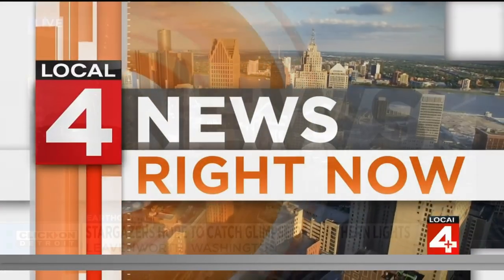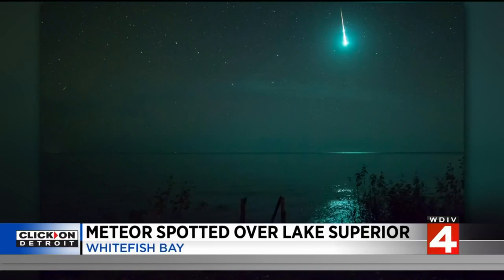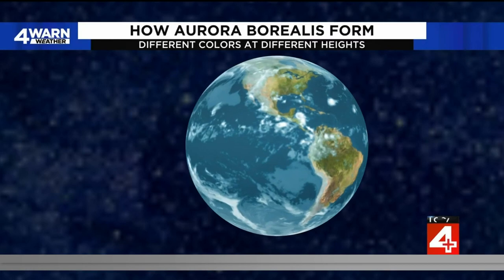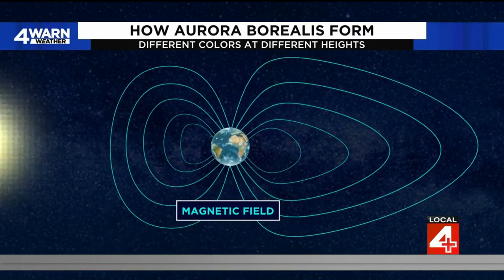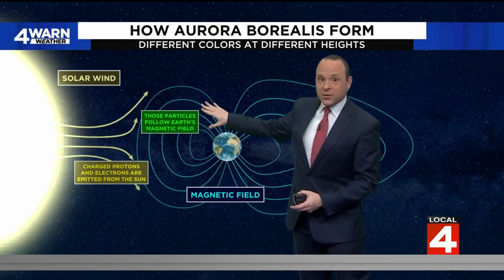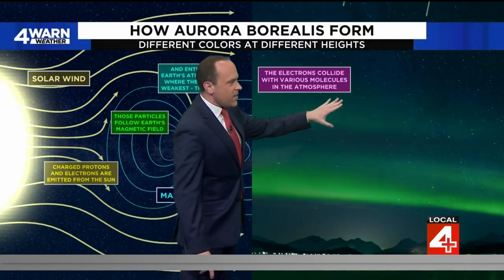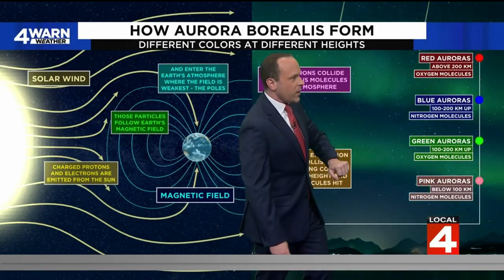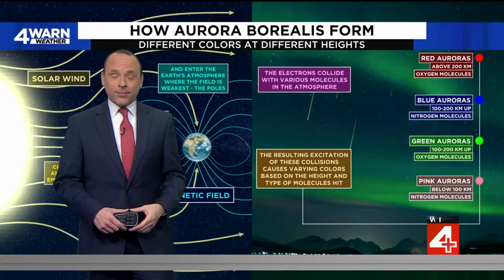The science behind the Northern Lights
Ever wonder how aurora borealis form and give us the Northern Lights? We dive into the science of why these colors are what they are and how they differ at different heights.